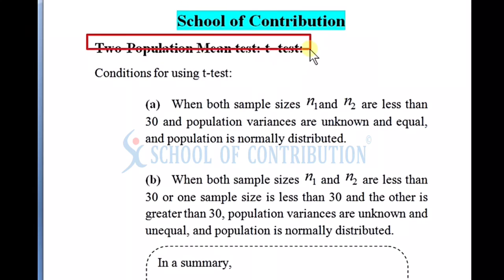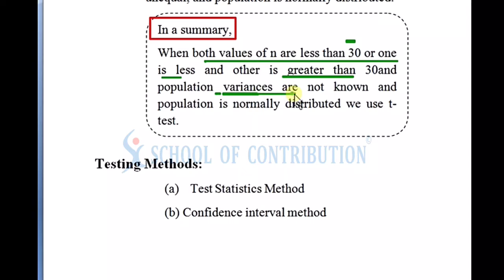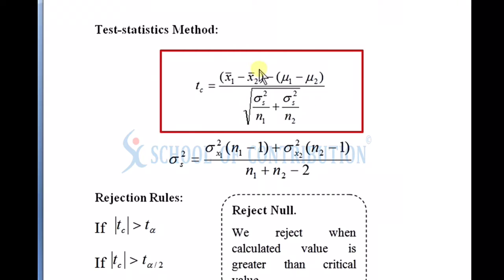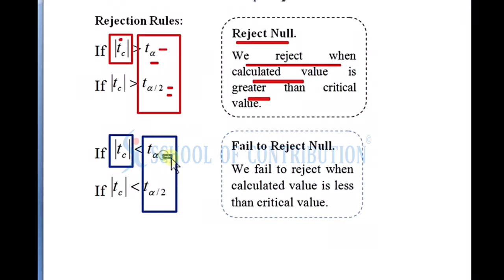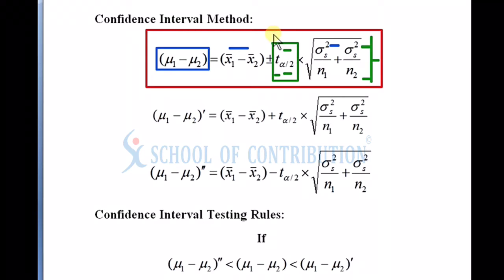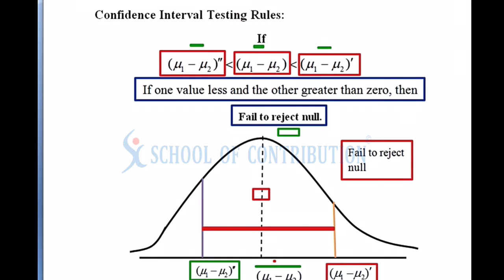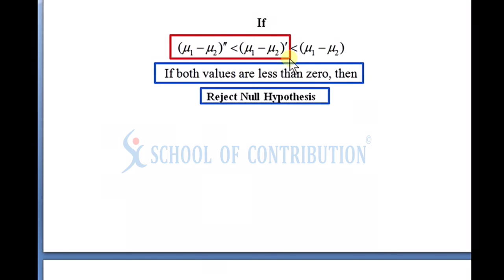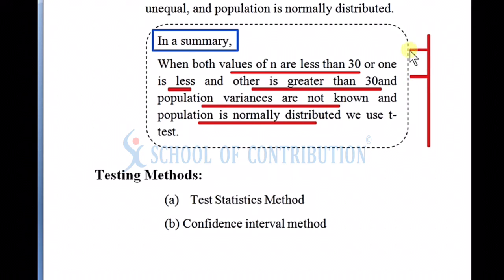Two Population Mean t Test